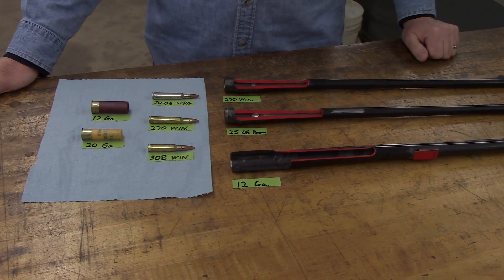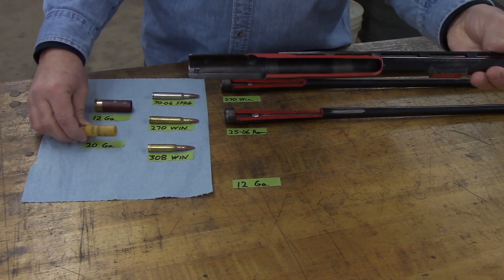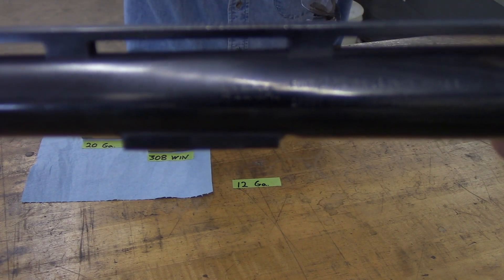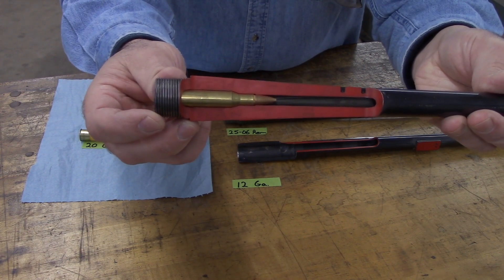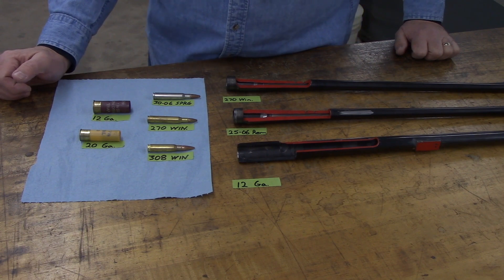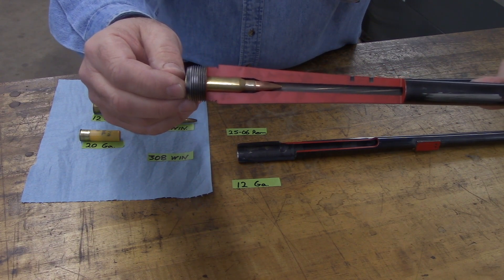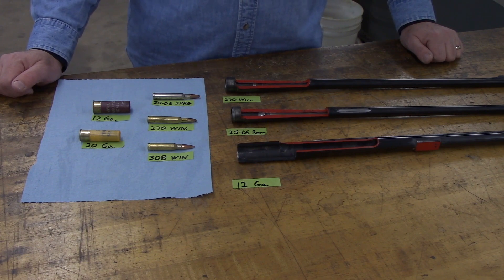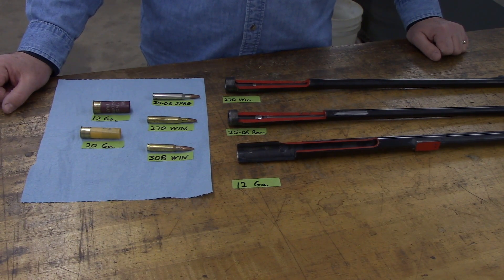Ammunition: Dangerous Cartridge and Gauge Combinations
You may be surprised at how easy (and dangerous) it is to use the wrong ammunition in your firearm. Hi! I'm John Hallis with Dauntless Endeavors, and in this video, I show you how it can happen and why it's a serious problem. For example, I'll demonstrate how a 20 gauge shell can accidentally be used in a 12 gauge shotgun and how a 308 Winchester cartridge can accidentally be chambered into either a 270 Winchester or a 25-06 Remington caliber rifle.

Learn more about Dauntless Endeavors, a company specializing in the design, development, and testing of firearms, ammunition, and accessories at DauntlessEndeavors.com.